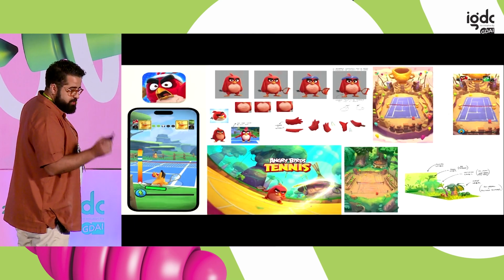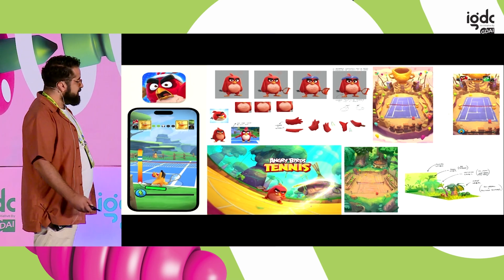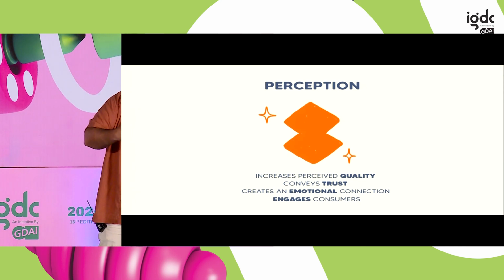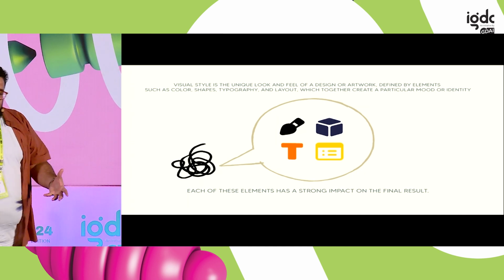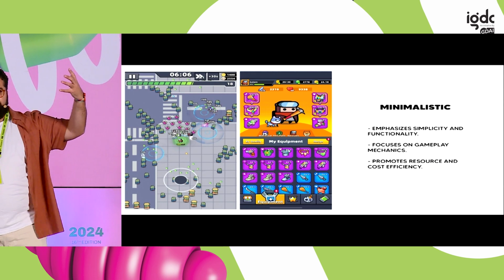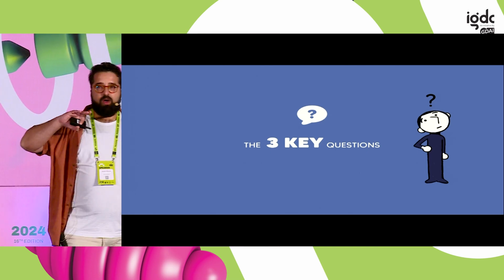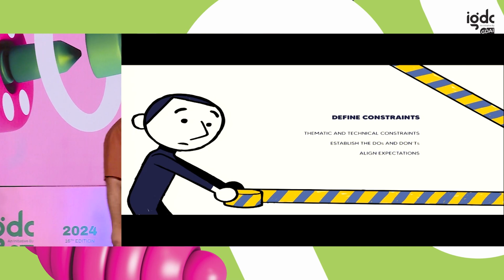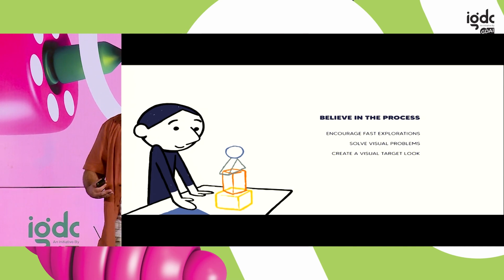The Art of Attraction Creating Compelling Visuals for Mobile Games 2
Speaker: Andre Rocha, Moon Active